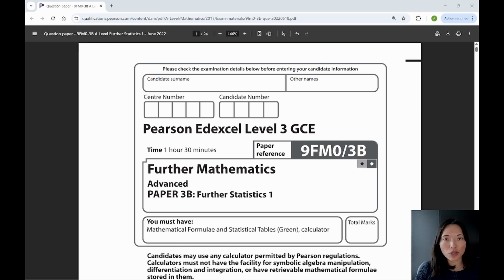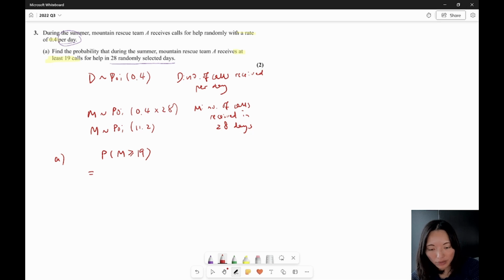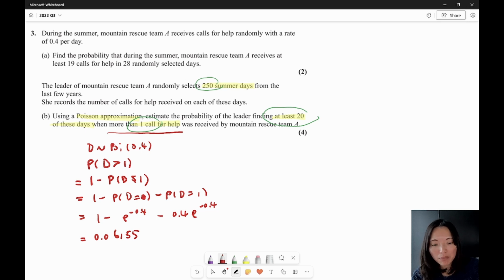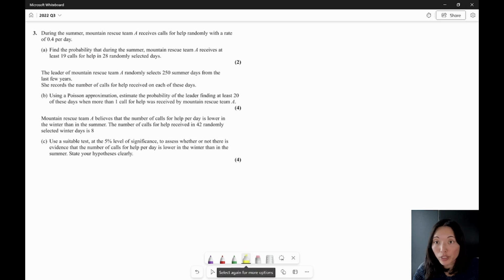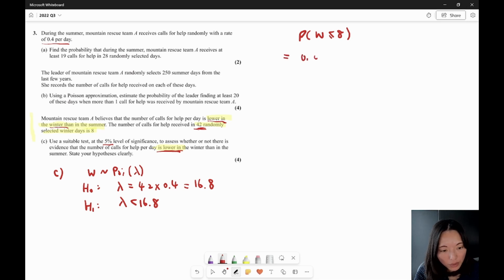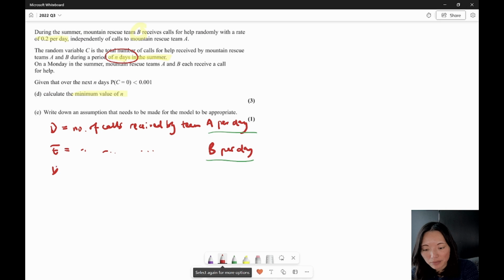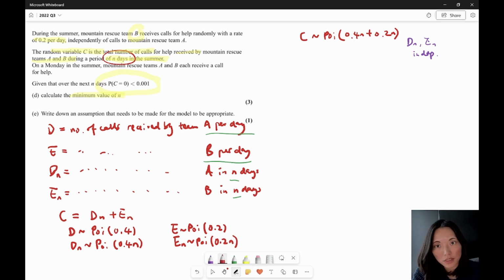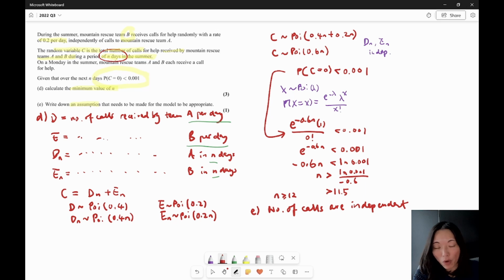Edexcel A Level | Further Statistics 1 | 2022 Paper 3B | Question 3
Question 3

Topics covered:
 • Hypothesis Testing
 • Poisson Distributions